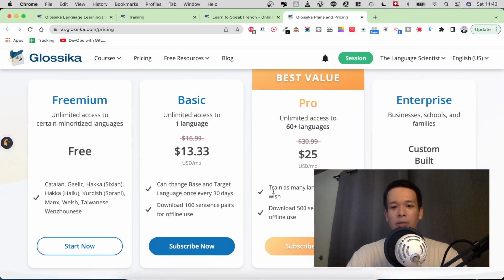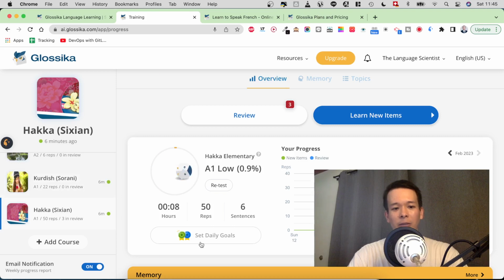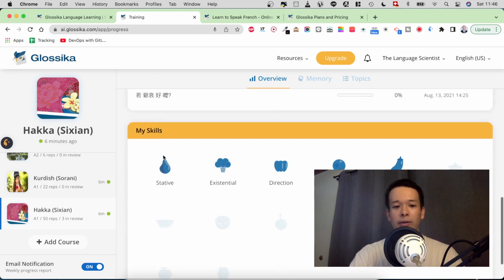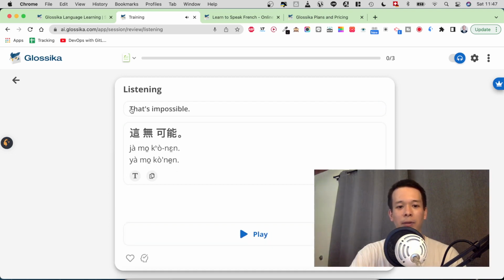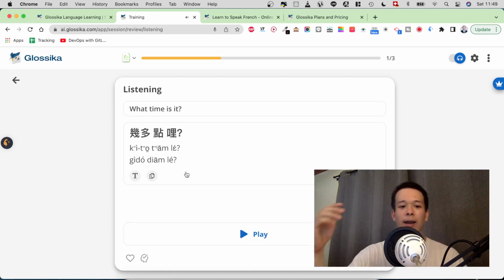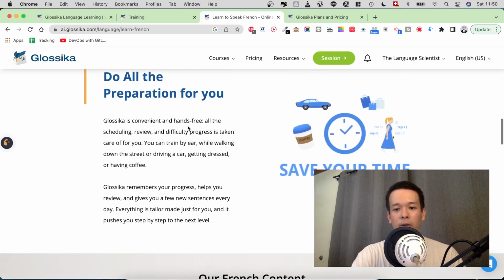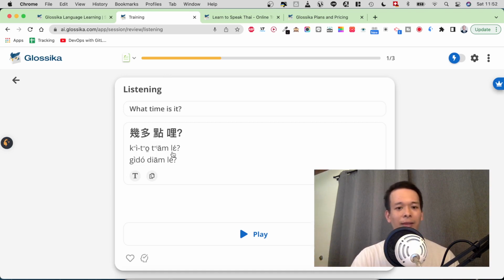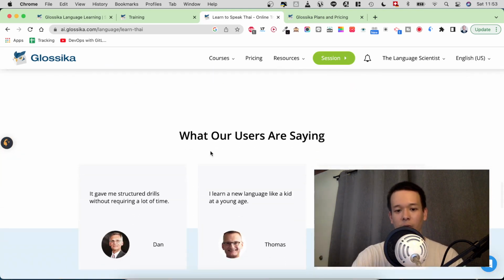Glossika Review (Fluent Or Not?)